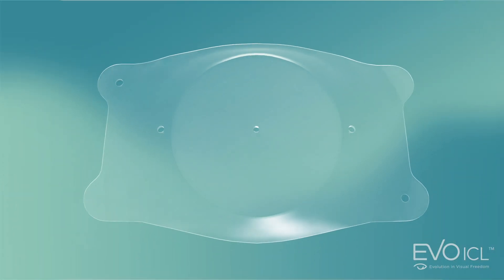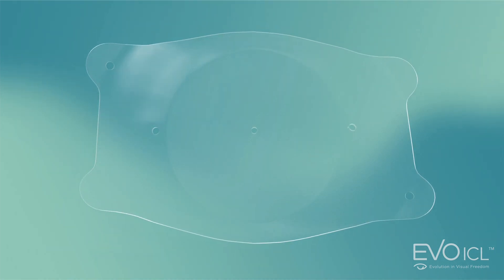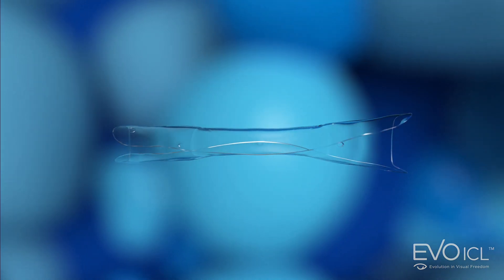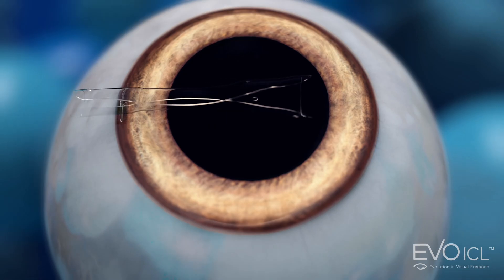EVO ICL Information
Here I discuss some general information about one of my favorite surgeries that I perform - the EVO ICL. This has revolutionized refractive (vision correcting) surgery especially for those with dry eye disease, high prescriptions, or those looking for something that can be reversible in the future. @EVOVisianICL